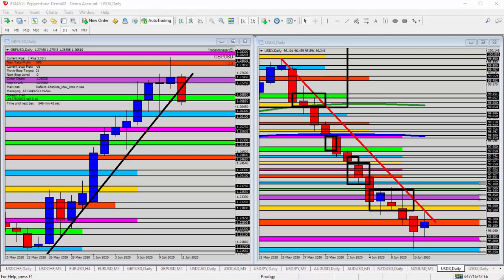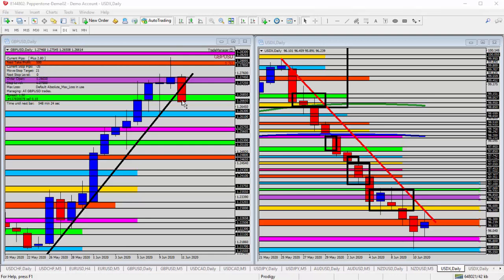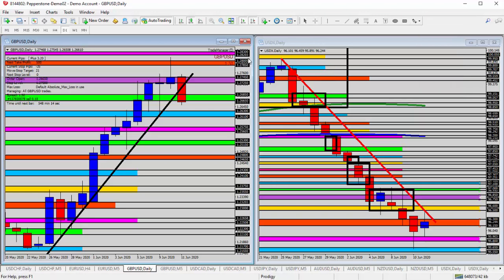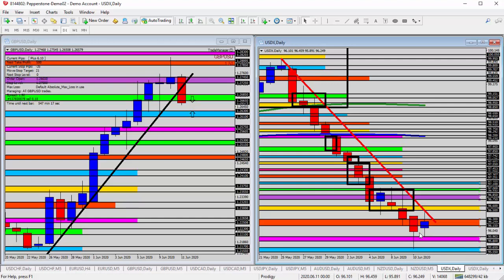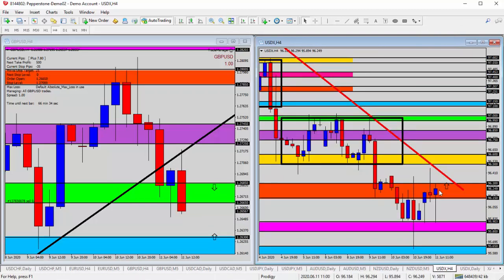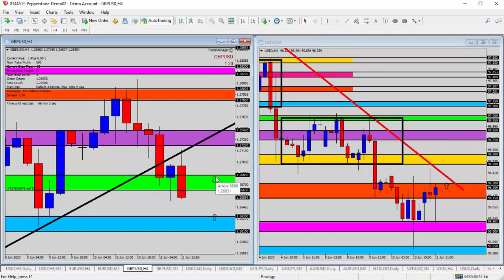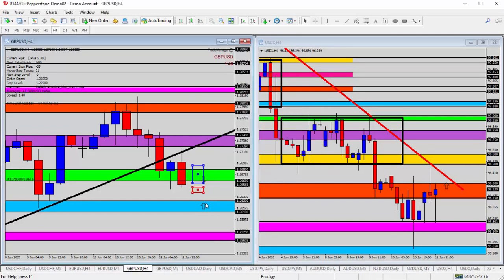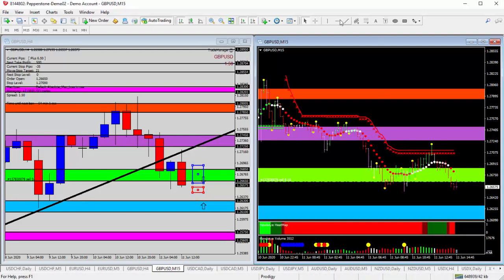Forex Update: Day Trading Momentum on the GBPUSD